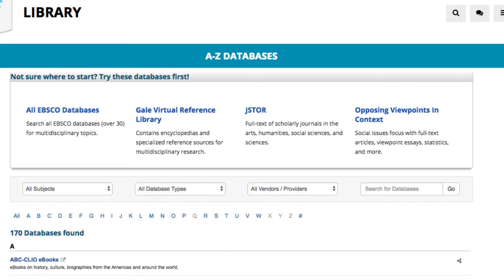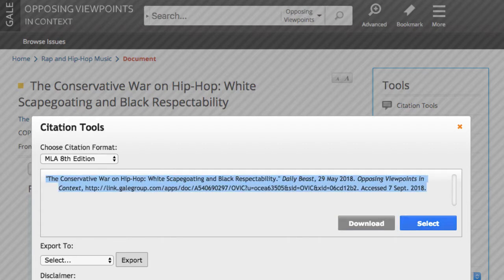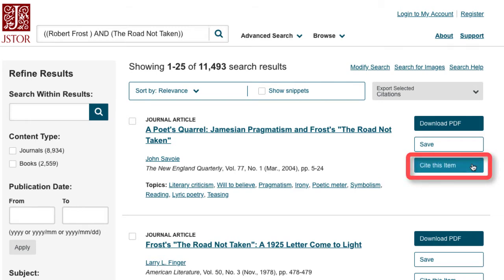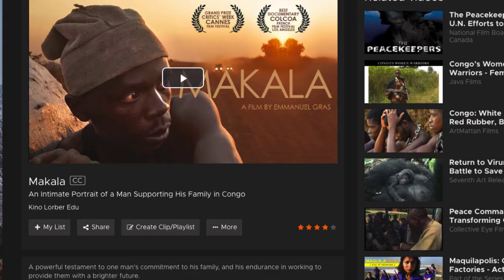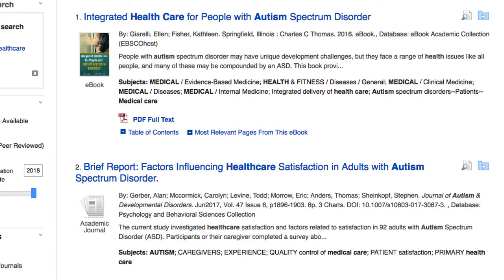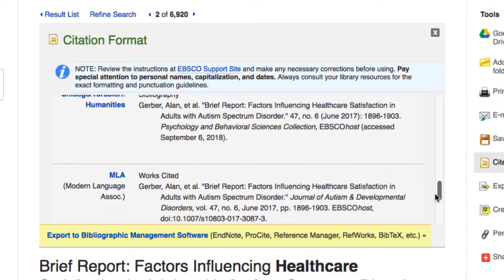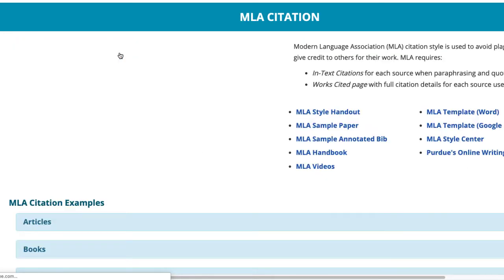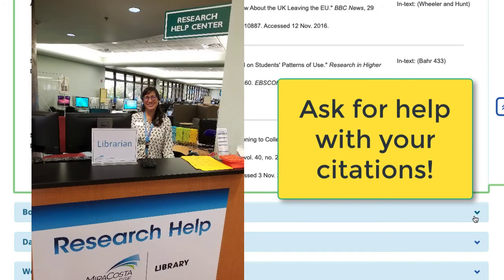Database Generated Citations